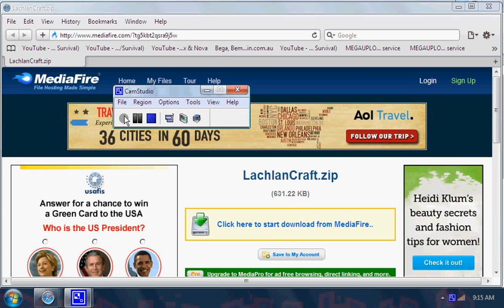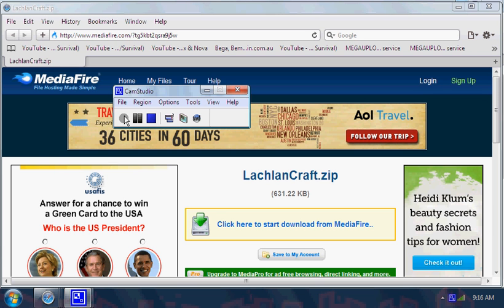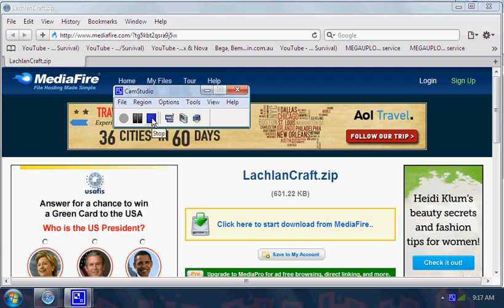Minecraft Lachlan Craft Texture Pack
LINK!!!